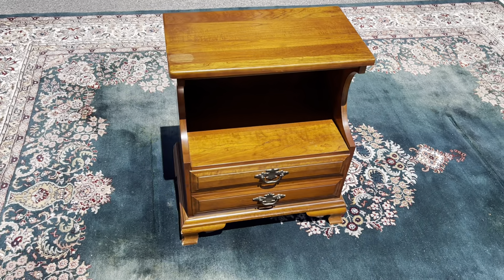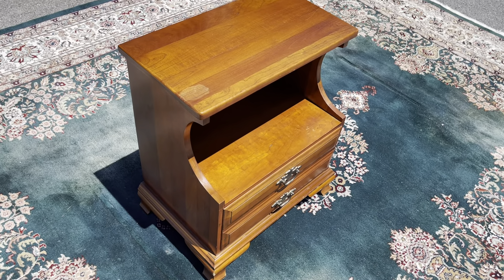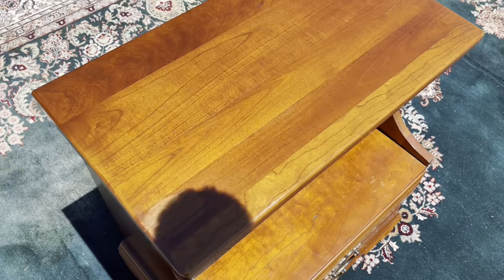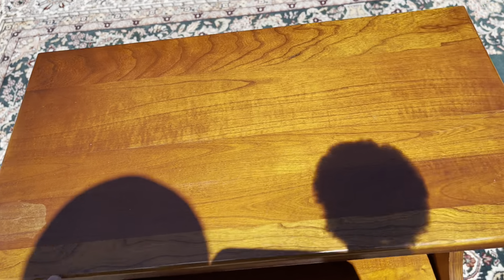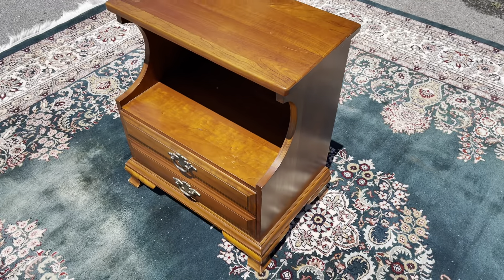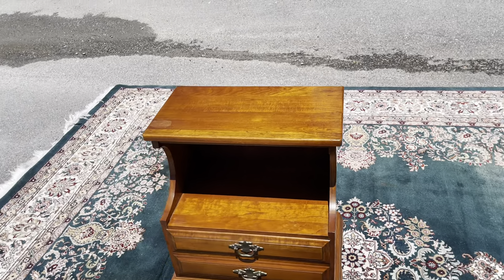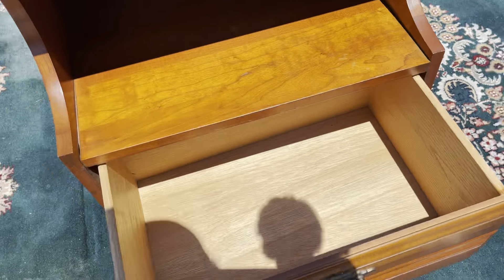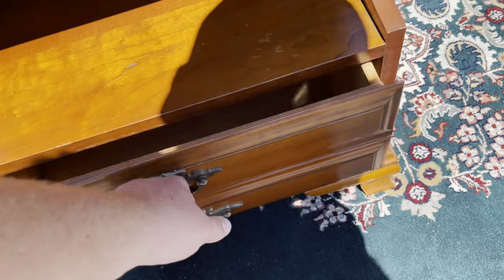Solid Cherry Nightstand with Deep Drawer